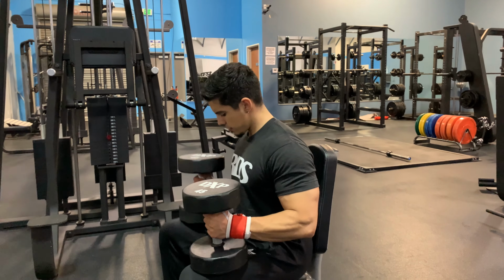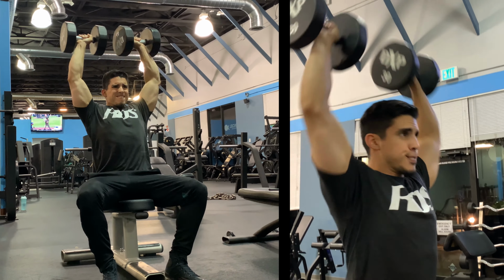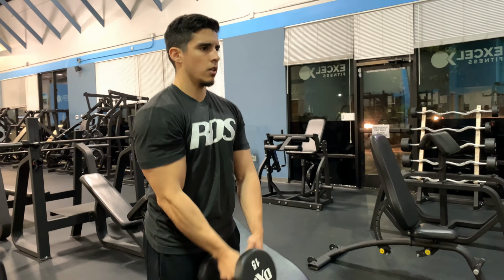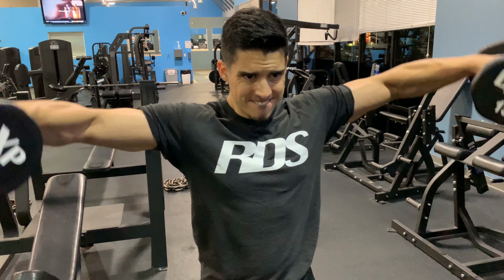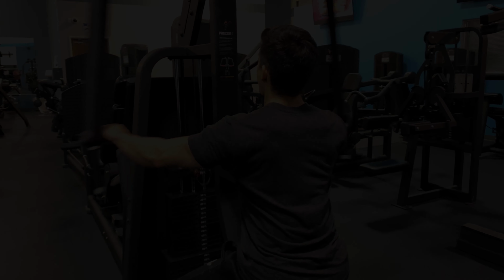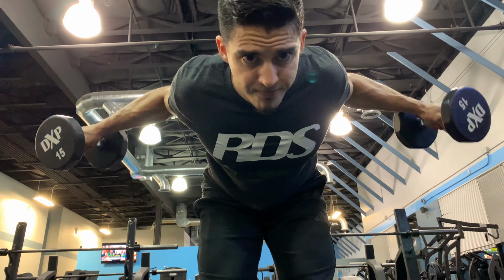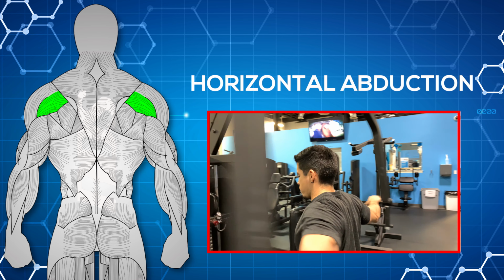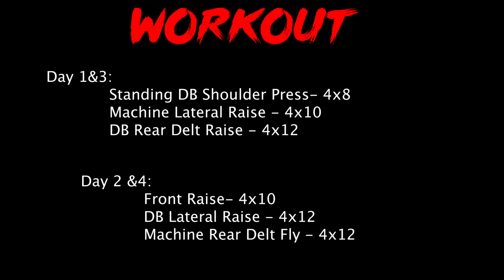BEST Shoulder Exercises For Growth (Target Each Delt)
Boulder shoulders, its what some of us are after. Having round, capped-off shoulders is an essential part of Physique Building. Not only does it enhance to your overall aesthetics, but having a strong pair of shoulders will virtually raise all other upper body lifts, particularly push exercises.

Big problem I hear most about training delts is having symmetrical development - training the front, mid, and read delt in a way that will not only make your delts look symmetrical, but also aid in the perfect trifecta of growth for maximal output during training.

So in this video - I show you the best exercises you can start doing today that helped me along my Physique Building journey in the pursuit of building the ultimate physique.

You’ll want to remember that each of these lifts will have it’s pros and cons - and biomechanics will vary from person to person. Also note that your goals and fitness level will play a huge roll in how you perform the lifts with the amount of weight being used.

You can load the OHP (barbell) way more than you would if you were to perform DB OHP - it’ll be far more safer since you’ll be in some kind of a rack…and lifting super heavy when doing DB OHP increases the risk of shoulder/rotator cuff injury. So keep that in mind.

You can use DB OHP exercises for hypertrophy-style training, and the BB OHP for a strength training approach. Either way, the goal for whichever method you choose is to get bigger and stronger. Progressively.

When you do these exercises, make sure to get full range of motion (ROM) while maintaining strong mind-muscle connection. This is what helped me pave the way for better contractions and a deeper feel on the mechanics of each lift.

You’ll understand how to:
- Target each of your delts (front, mid and rear) and how they function
- Understand alternative exercises of each of the main lifts for delts
- The big difference between DB and Barbell OHP
- The one visualization tactic I use on DB Lateral raise that enhanced my mind-muscle connection by a long shot

Here’s a quick shoulder workout routine you could throw into your program if you’re not already following an RDS Physique Building program:

Day 1 & 3:
- Standing Dumbbell OHP: 4x8
- Machine Lateral Raise: 4x10
- Rear DB Delt Raise: 4x12

Day 2 & 4:
Font Raise: 4x10
DB Lateral Raise: 4x12
Machine Rear Delt Fly: 4x12

Remember, to actually build strength and size, we’ll want to perform these exercises with strict form...  progressively overload your lifts  - adding weight or reps/sets after each week will get you bigger and stronger!

Train hard, stay great.
-Dean

➤ Not sure if the Physique Building Program is for you? Take the quiz NOW! (get jacked while eating pizza)

➤ Oh and if you apply these 5 Do’s & Don’ts I can guarantee you’ll start eating, training and thinking like a pro-

Download The 5 Do’s & Don’ts to Maximize Muscle Growth at no cost because I’m on a mission to impact a million lives and building the baddest tribe around!:

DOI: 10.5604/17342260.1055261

Album: Ristorante Mixtape
Artist - Nujabes